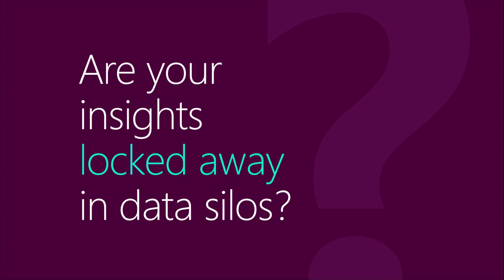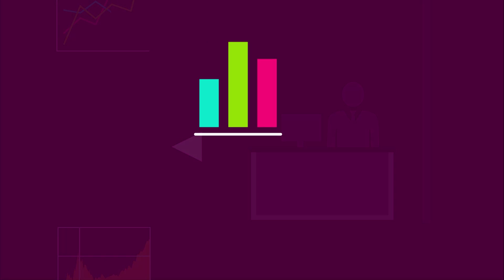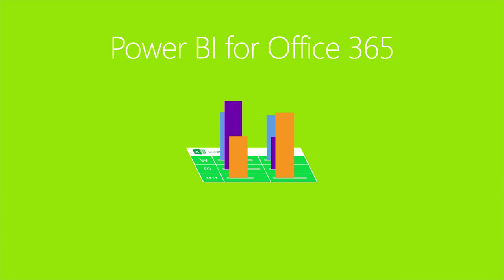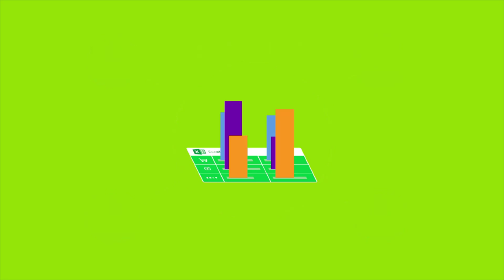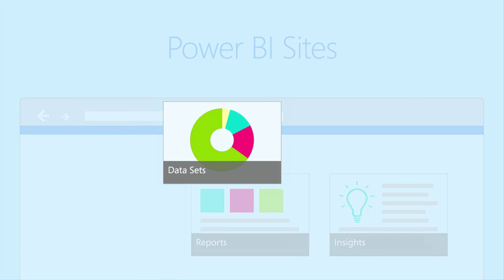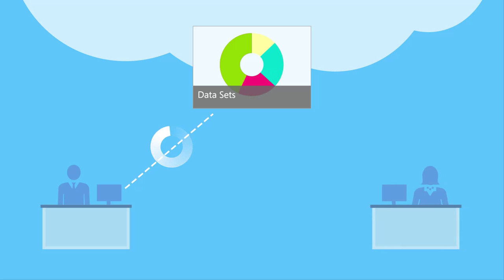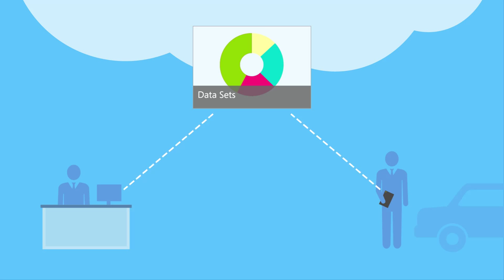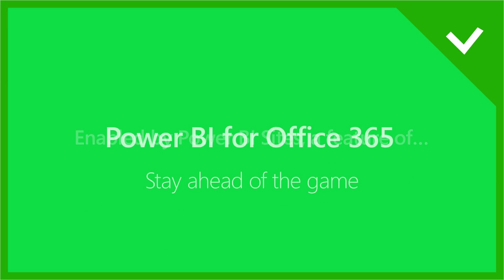Share Data Insights